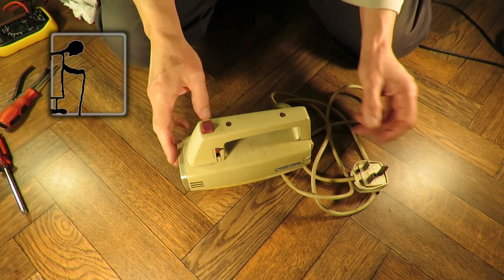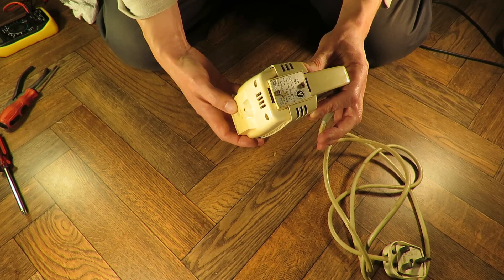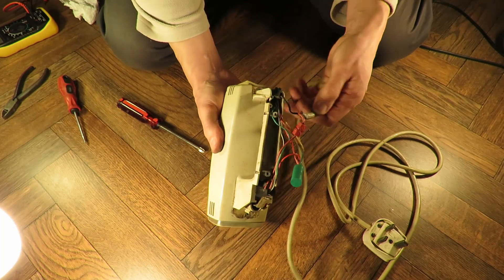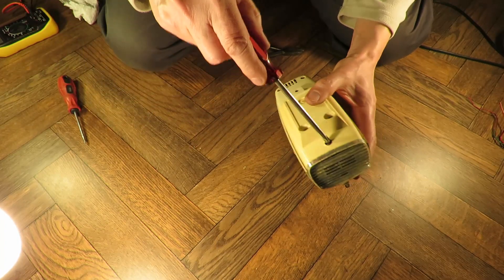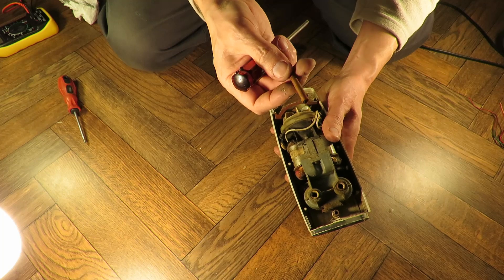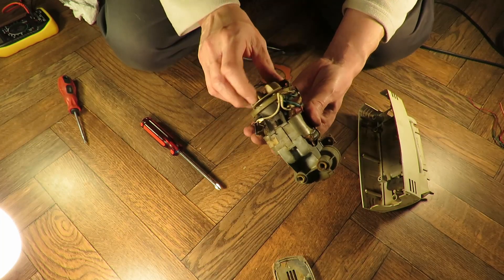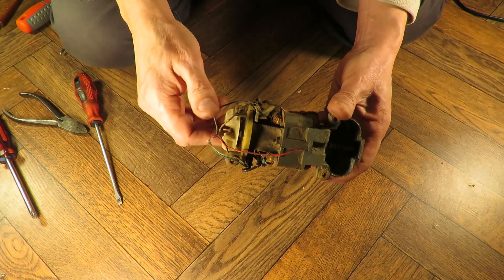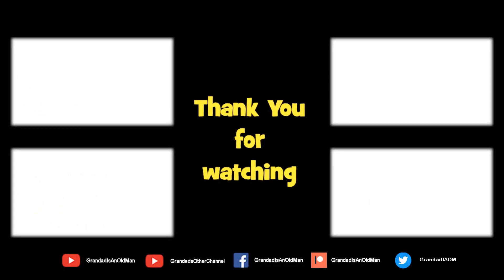Tear Down - Moulinex Mixer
Tear Down Moulinex Mixer. My daughter gave me some electrical implements she was throwing out so I could take them apart first. They all work so this is not a repair video, just a tear down to have a look inside.

Moulinex Mixer
220v 240v AC only 120w